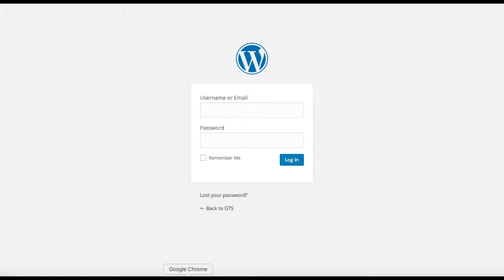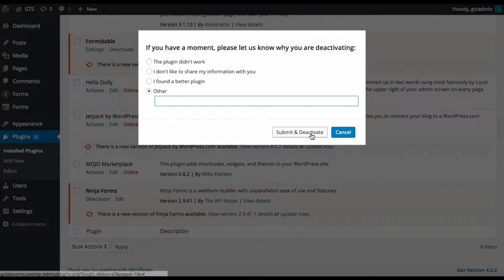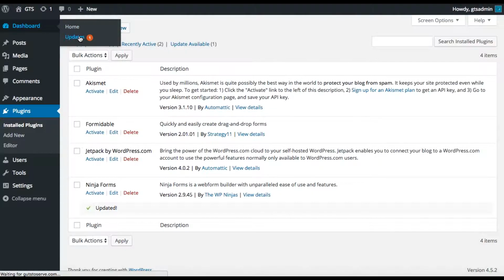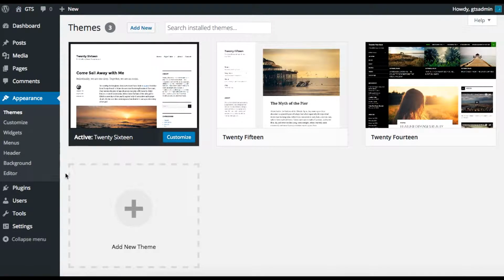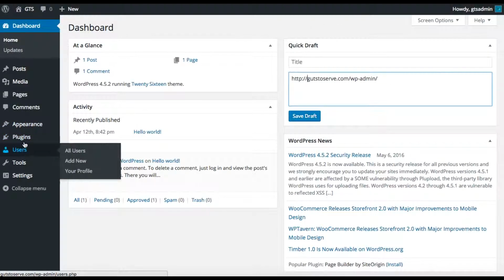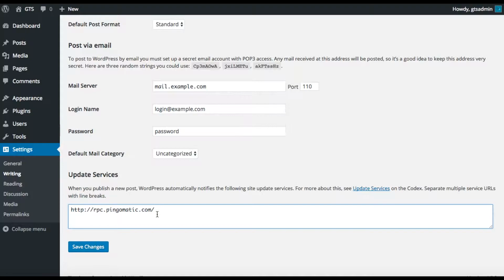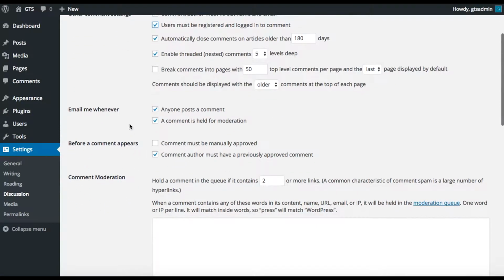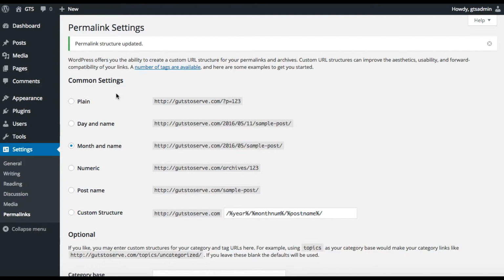Logging In And Setting Up Basic Setup on a WordPress Website - Nerdy Tutorials - WORDPRESS SERIES 1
In this, the first tutorial on setting up WordPress websites, we go over the basic login and basic settings. Watch all of our WP tutorials on Nerd Chic for the best and most easy way to set your wordpress sites up.

This is the first tutorial in a long series I will be doing on setting up WordPress websites as well as how to use them.